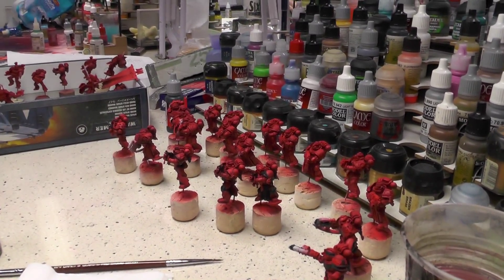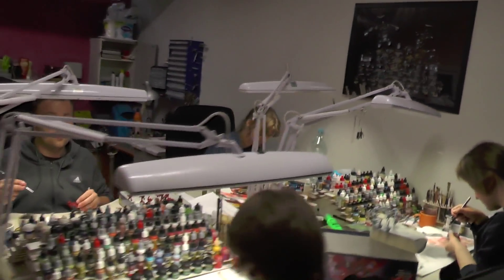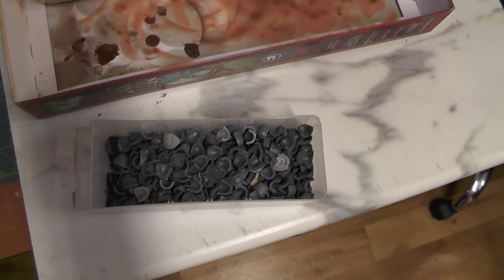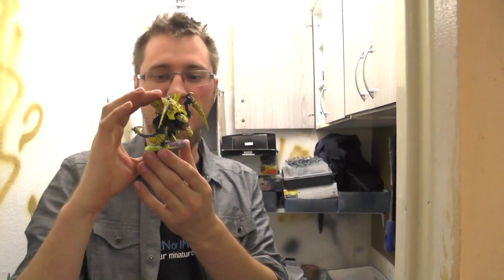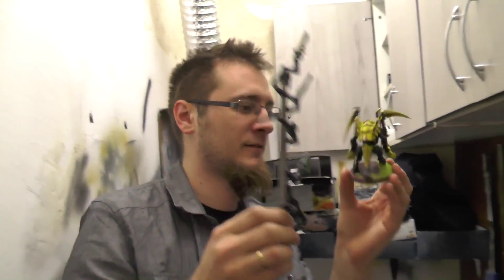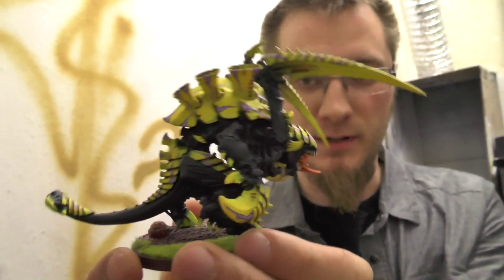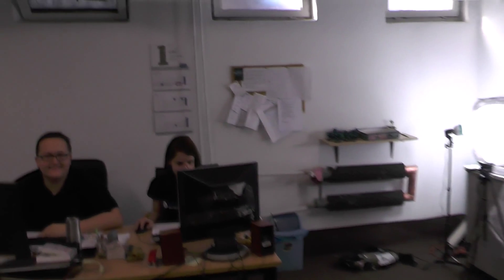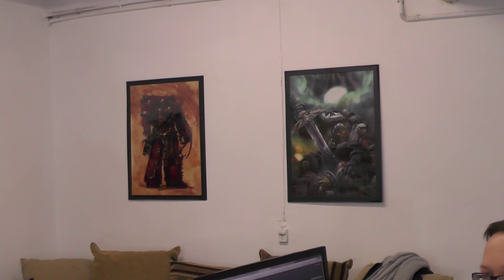STUDIO UPDATE 30-04-2014 - DEN OF IMAGINATION